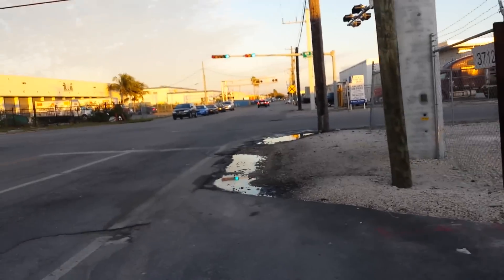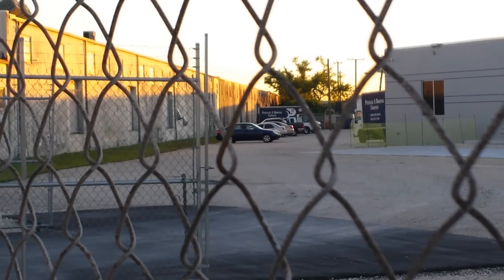Abandoned Railroad Crossing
Abandoned Railroad Crossing remnants in Miami, FL. This was a former CSX industry spur that came off the main South of NW 71st ST and had a diagonal crossing without crossing gates at NW 37th Avenue in the warehouse district. It became abandoned in the 1990s or early 2000s as it fell victim to trucking. It dates back to the Seaboard Coast Line and perhaps the Seaboard Air Line railroad days. In the June 2015 street view, you can still see the cross buck in the bushes to the West side of NW 37th Ave. Join me on some railroad archaeology and urban exploration in South Florida!